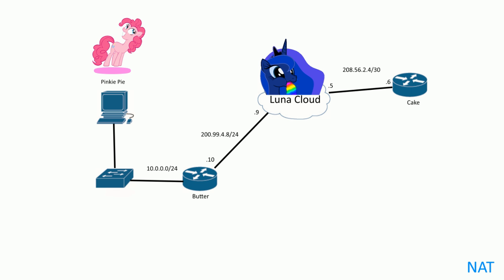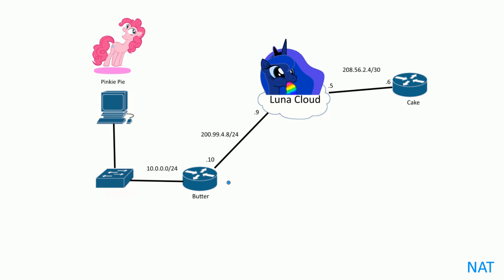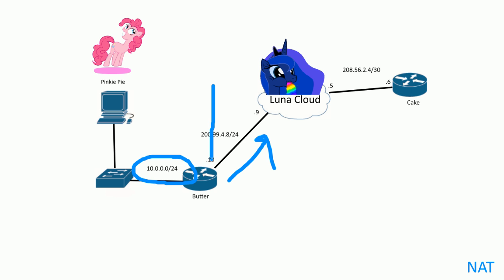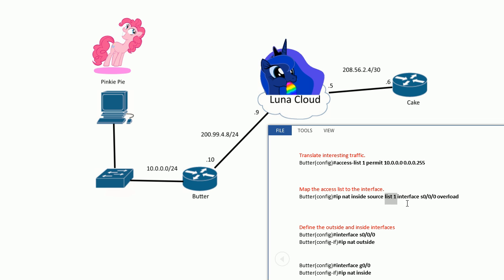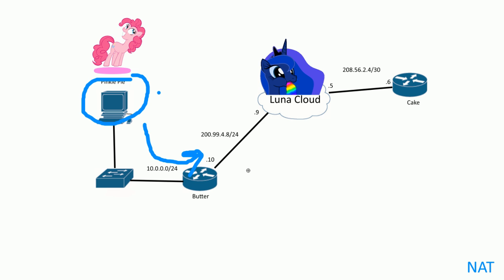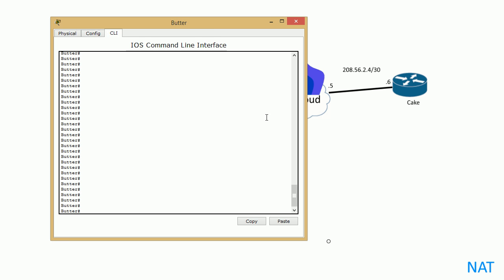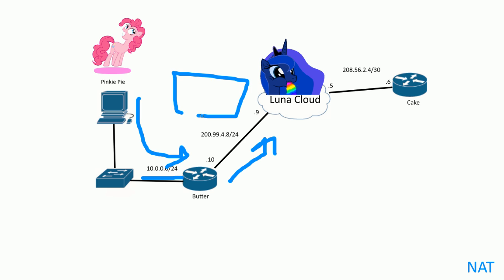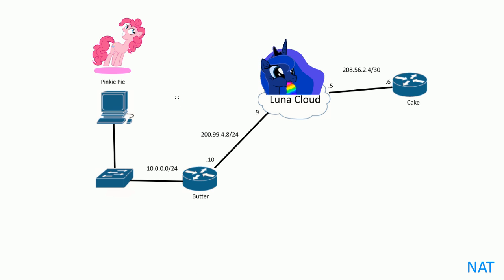Configuring NAT (PAT) on Cisco routers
This type of NAT is commonly known as port address translation because of the keyword overload.

pinkie: can't find her